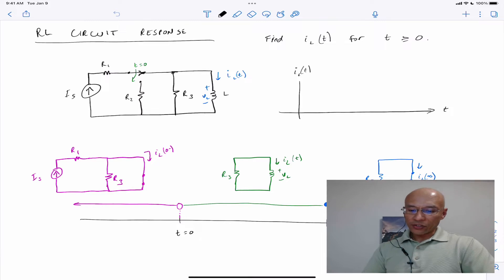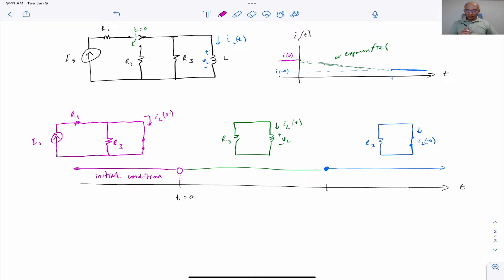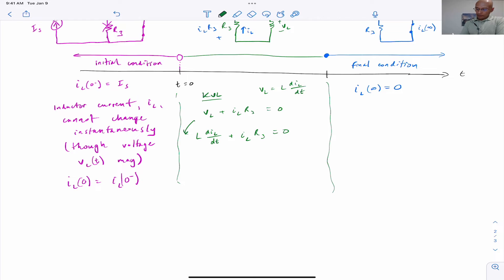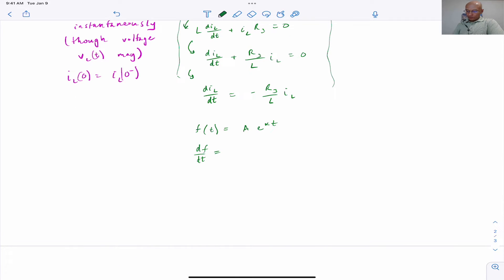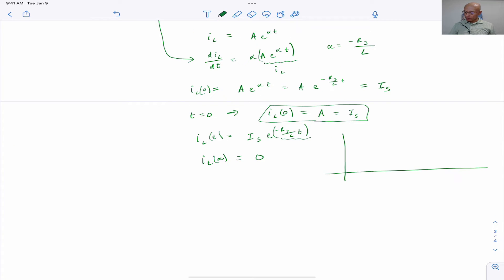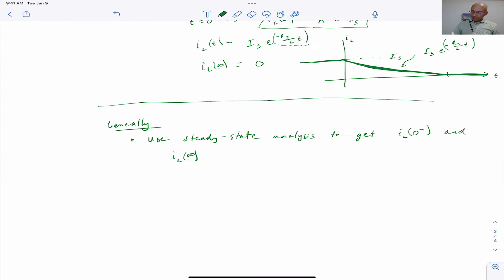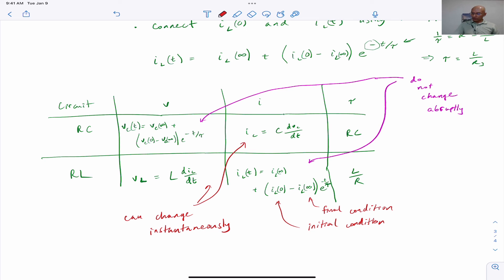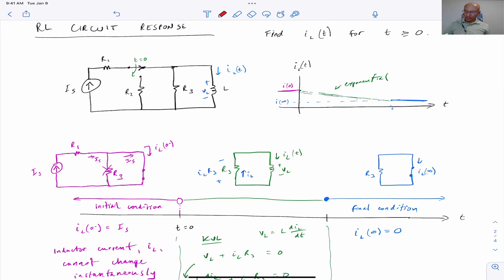Circuit Theory: First-order RL Circuits (basic)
I discuss an overall strategy for handling first-order RL circuits. It is simple: find the initial condition, final condition, and connect the two using an exponential.

I do a very simple example where I find initial and final conditions for inductor current, iL(t), i.e., at t=0 and t=infinity. I do some very simple circuit analysis to determine the time constant for an exponential decay that connects the initial and final conditions.

Finally, I discuss how this relates to the analysis of an RC circuit.